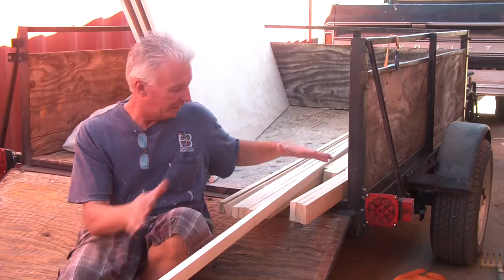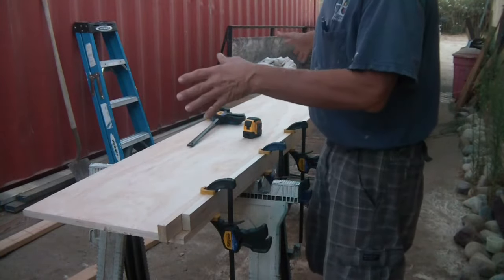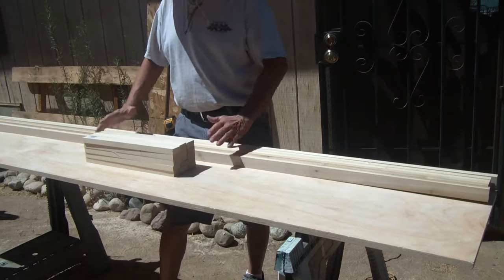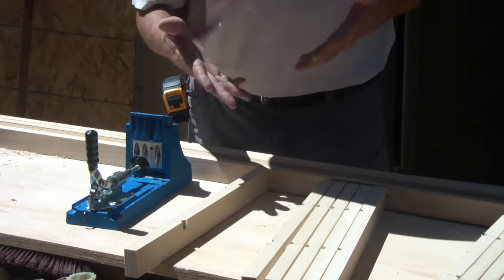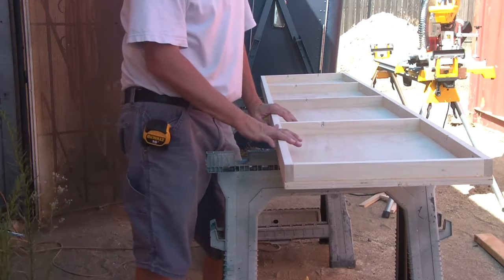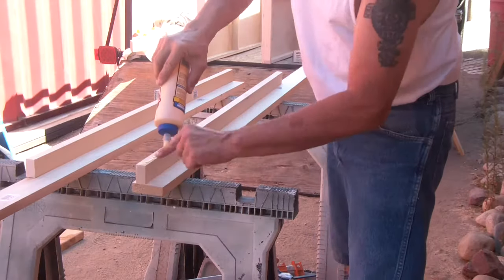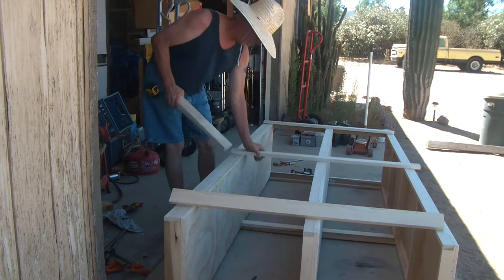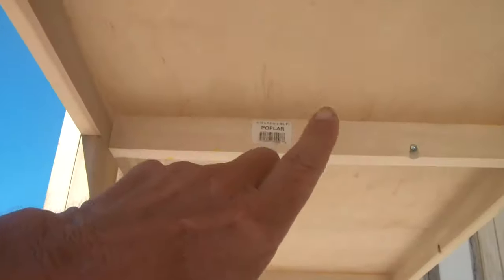How to build simple storage shelves, step-by-step.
How to build these basic yet strong storage shelves step-by-step. These shelves can be tailored to your needs. Any length, width or height, just keep this basic design and they will last. No sagging twisting just secure and level.

Tools used:
Circular saw
My track saw jig
Porter Cable Impact driver
Pocket hole jig
1-1/4" pocket hole screws
MIlwaukee 15 ga. angled finish nail gun
2" 15ga. finish nails
glue and wood clamps

rick@backintheshack

stay up to date with all new product reviews, projects, home improvements and any announcements